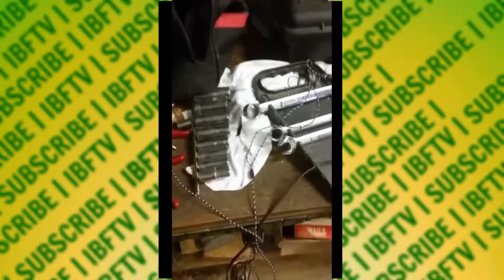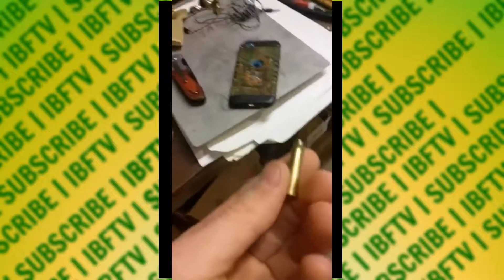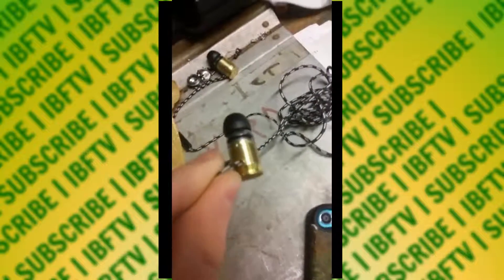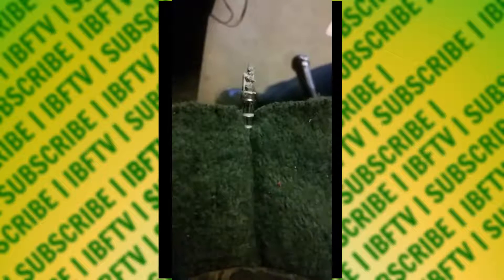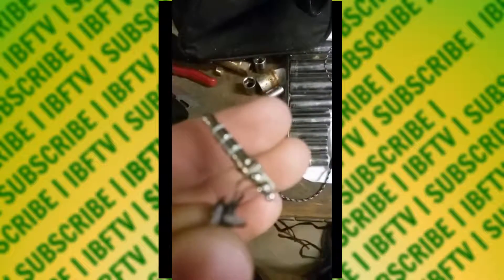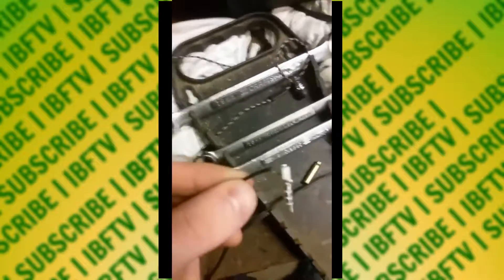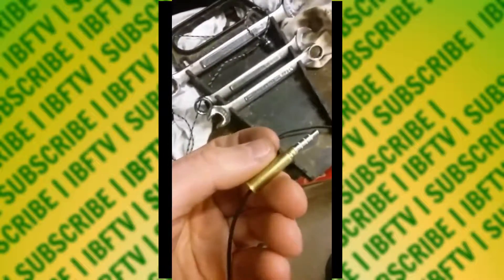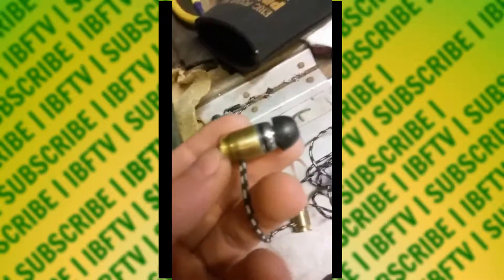LETS CRAFT: Bullet Casing Head-Phones Pt. 1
New intern Mike takes us through a step-by-step tutorial on how to take your head phones to the next level!